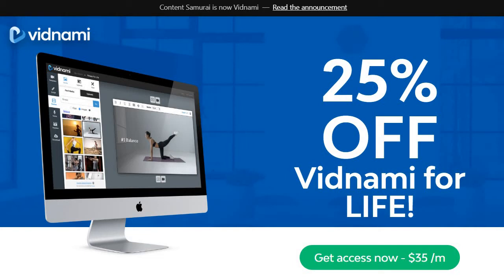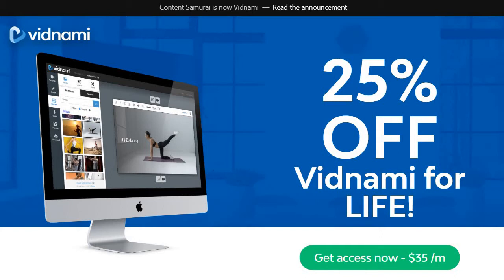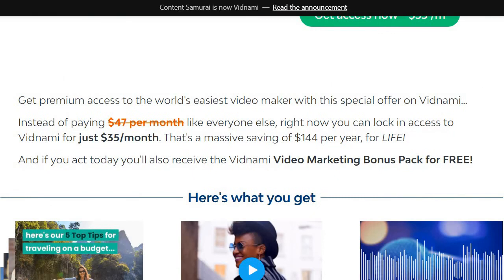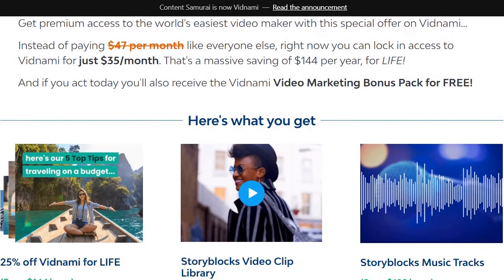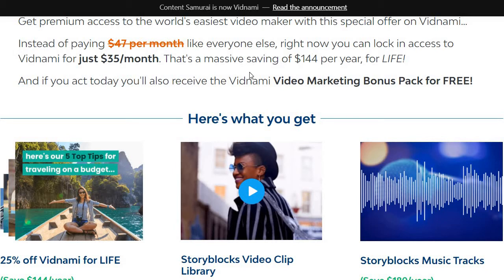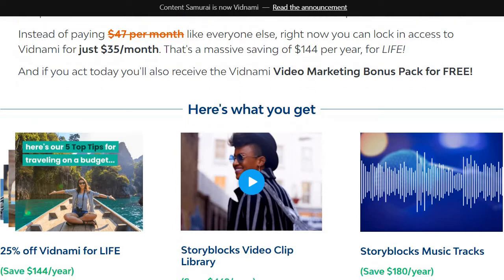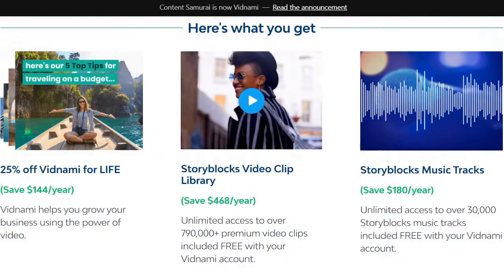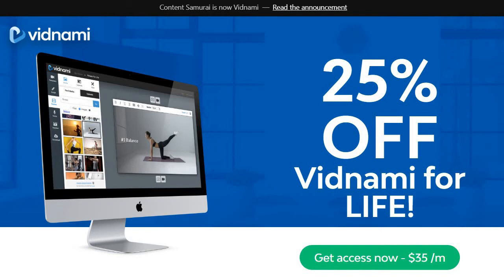Vidnami Discount: How To Save 25% Without A Vidnami Coupon Code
Vidnami Discount Video

Here's is what I'll be covering in this Vidnami discount video:

-How to get a Vidnami discount.
-You don't need any type of Vidnami coupon code.

If you happen to be looking for the Content Samurai discount too?

Then this is going to be the perfect video for you as well.

Related Videos Below

Note: I earn a commission (at no extra cost to you) if you end up utilizing a paid Vidnami plan.